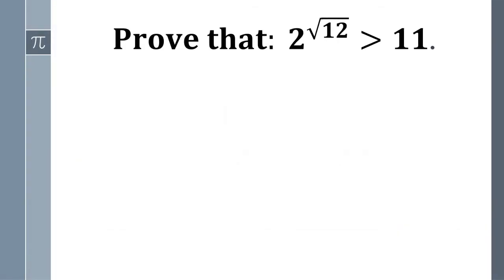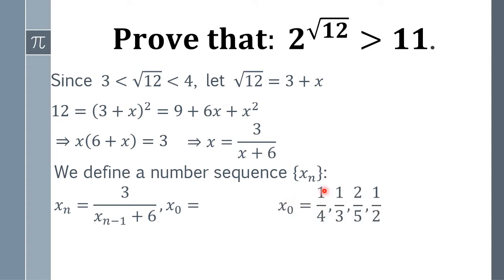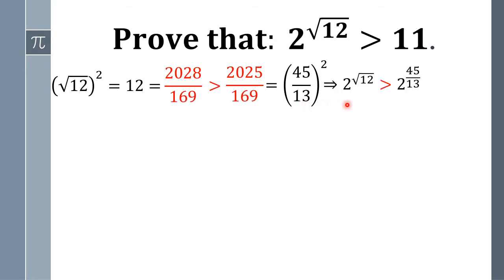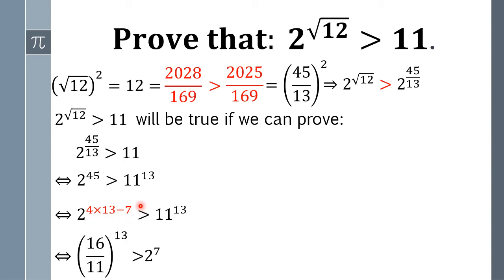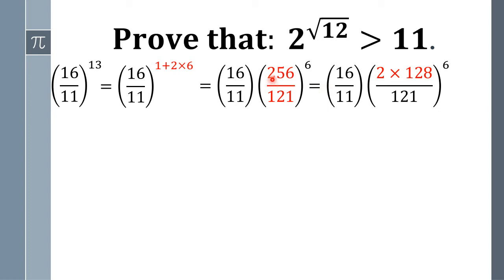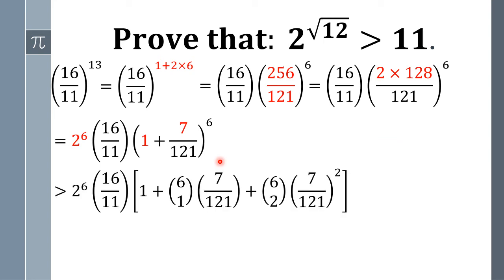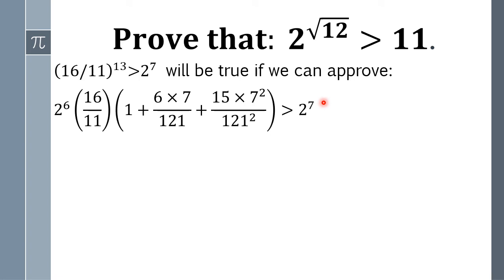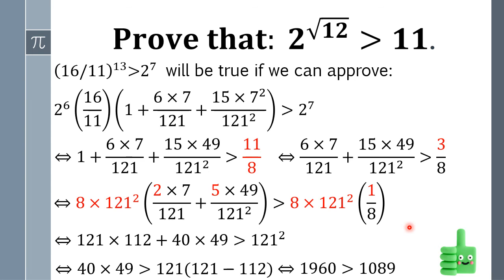Compare numbers with radical exponents (II): 2^(sqrt(12)) and 11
This video continues to discuss how to compare numbers with irrational exponents: 2^(sqrt(12)) and 11. In particular, we will talk about choosing a non-zero value as x0 to find a radical's rational approximate close enough and faster. We will also talk about the necessity of calculating three or more items of a Binomial expansion to achieve a close approximation if a/bn is not big enough.